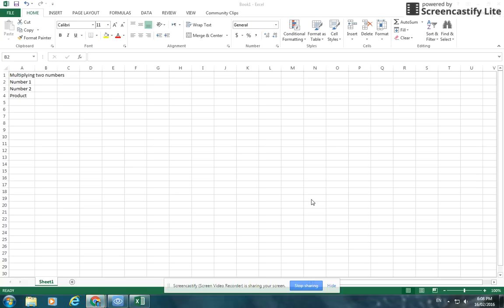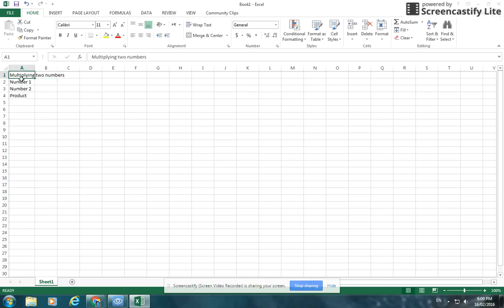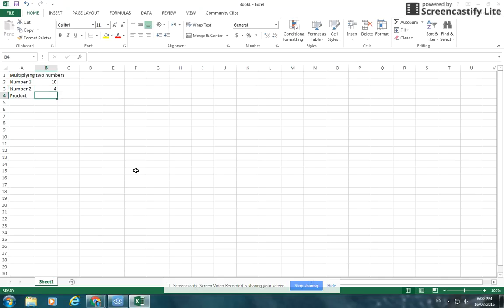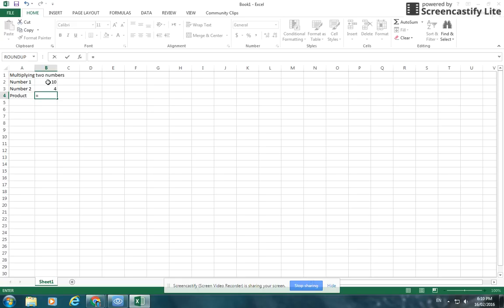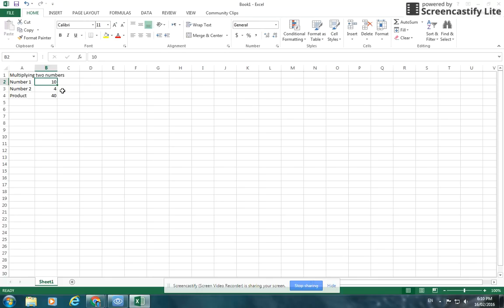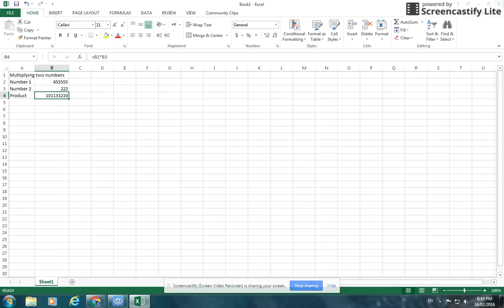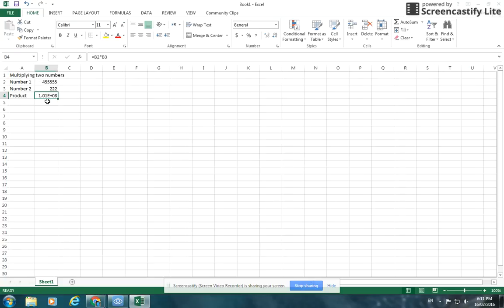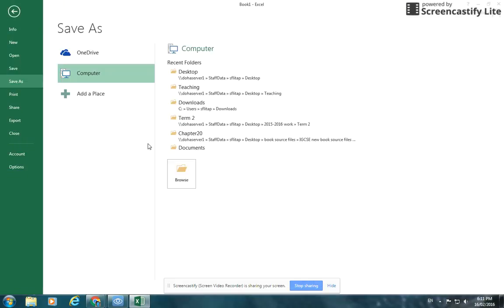Chapter 20: task 20a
Chapter 20:Data Analysis: Task 20a. Create a spreadsheet